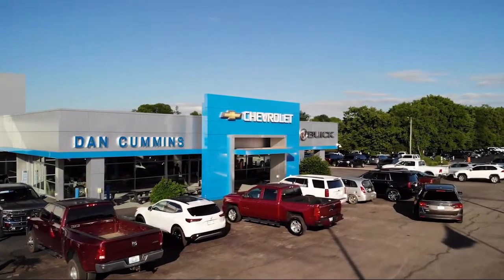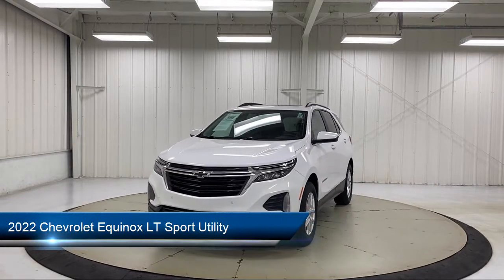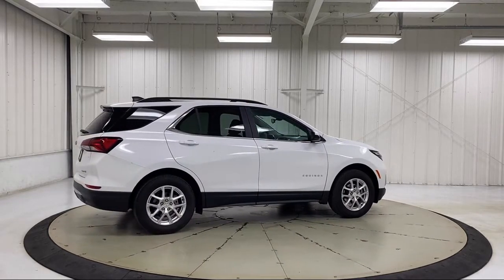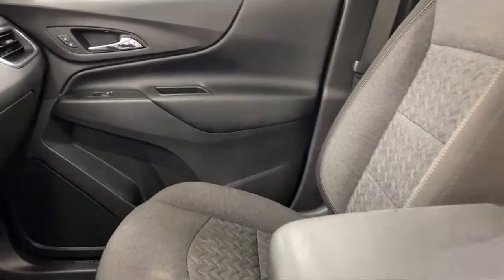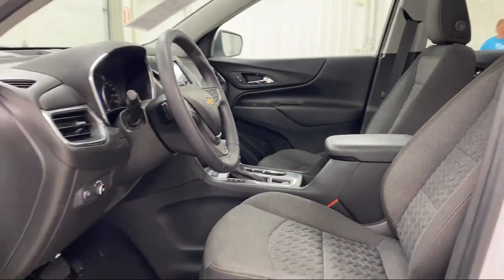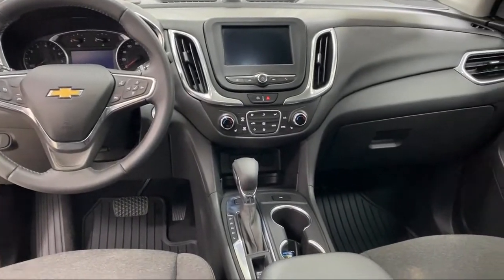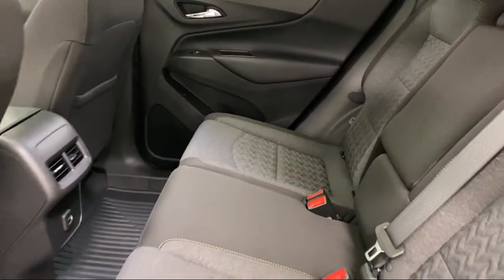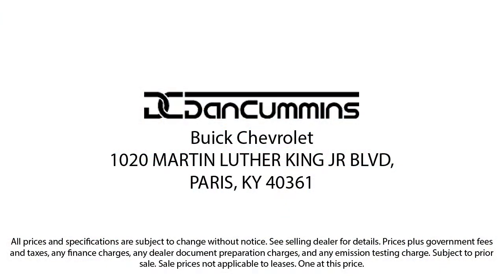2022 Chevrolet Equinox LT Sport Utility Paris Lexington Winchester Nicholasville Louisville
2022 Chevrolet Equinox LT Sport Utility Stock Number: 114562A Vin:3GNAXUEVXNL106744.
1020 M L K Jr Blvd